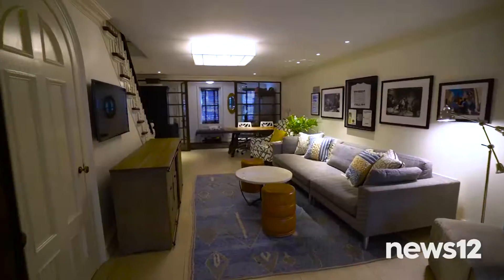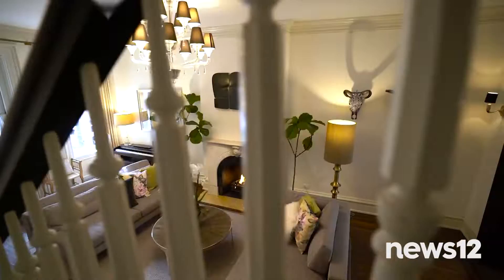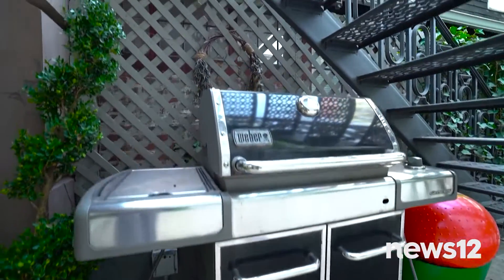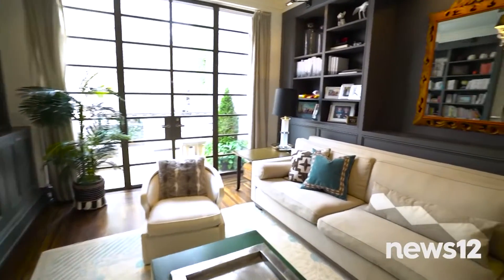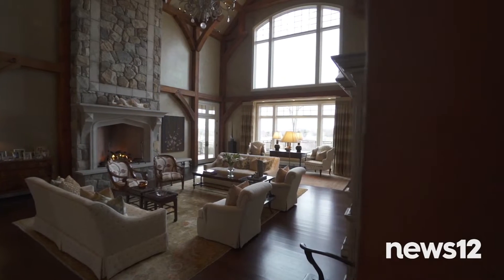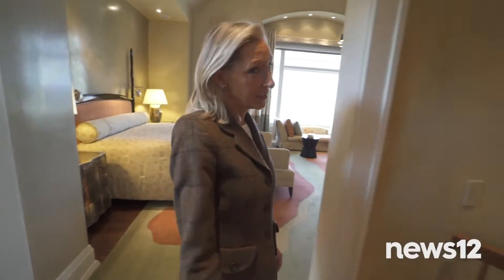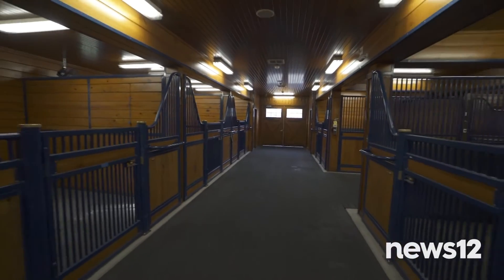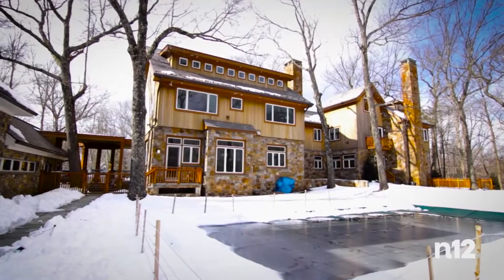Hilary Swank's former New York townhouse - Luxury Living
She's a Hollywood VIP and two time Oscar winning actress.  We take you inside Hilary Swank's former New York townhouse.